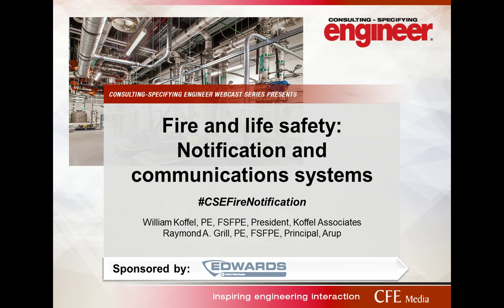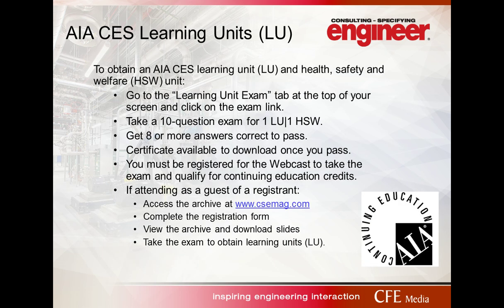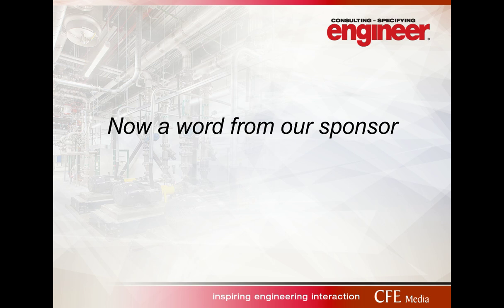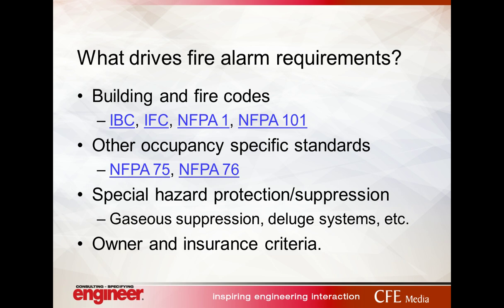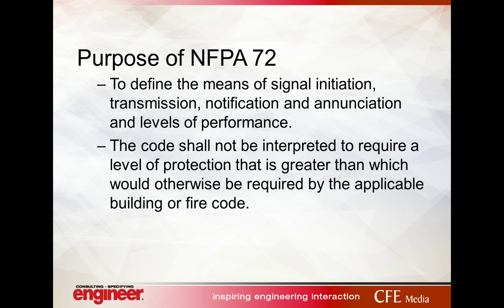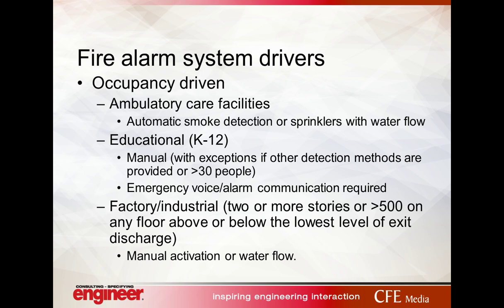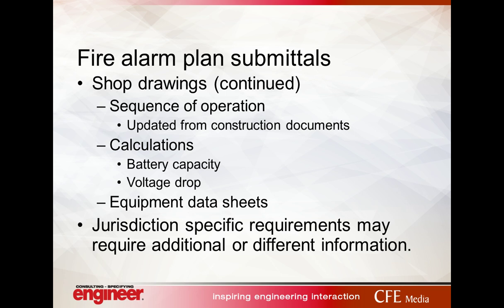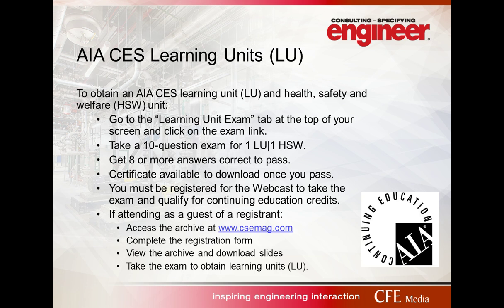Fire and life safety: Notification and communications systems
Fire/life safety notification and communications systems are specified for the safety of the building’s occupants in the event of a fire or other disaster. Fire and life safety systems need to be specified, installed, commissioned and maintained, depending on each building type and location. Codes and standards, including the International Fire Code and various NFPA standards, provide design and installation provisions for fire notification and communications systems in the event of a fire or other emergency event.